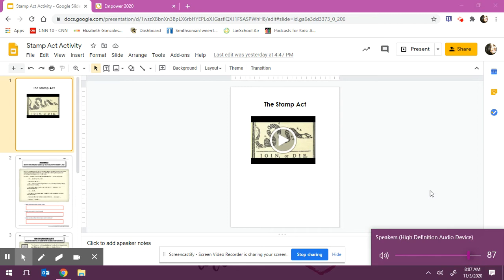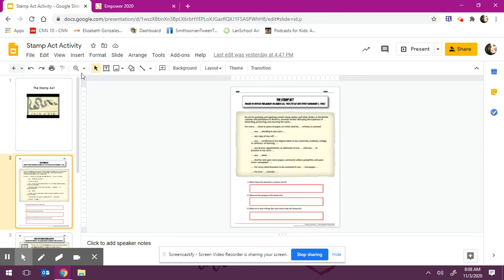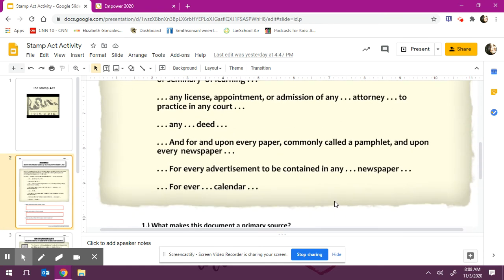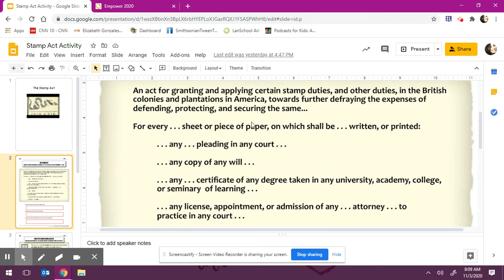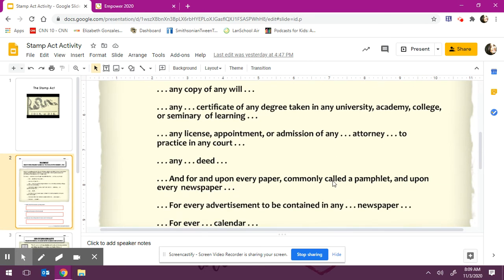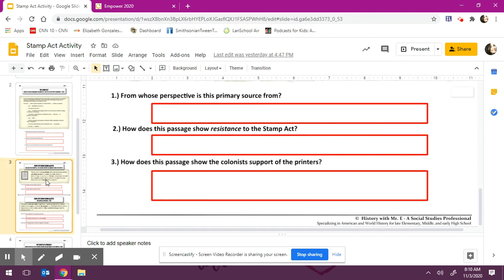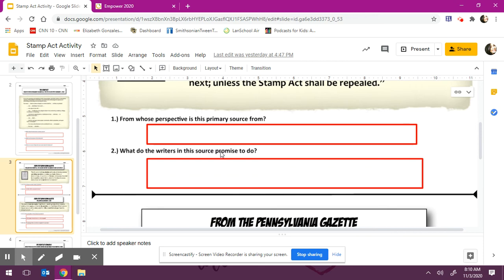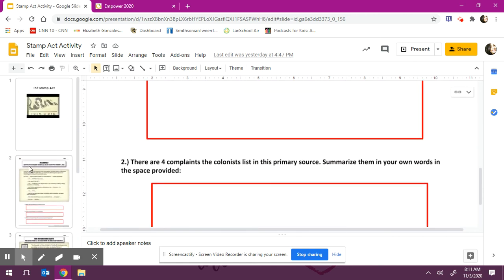8 Social Studies Gonzales - Stamp Act